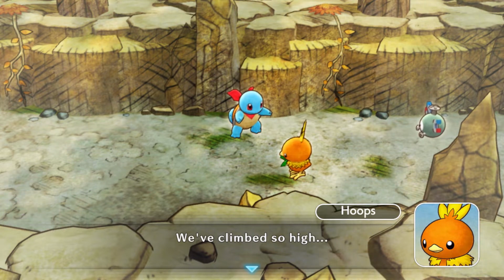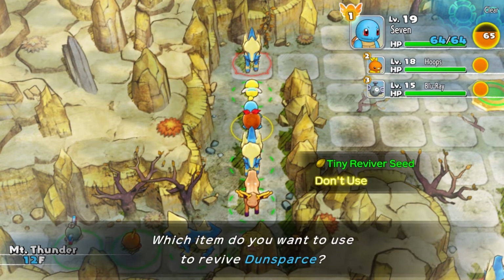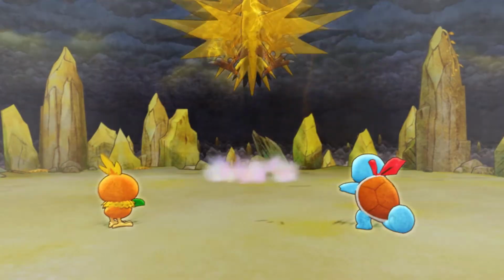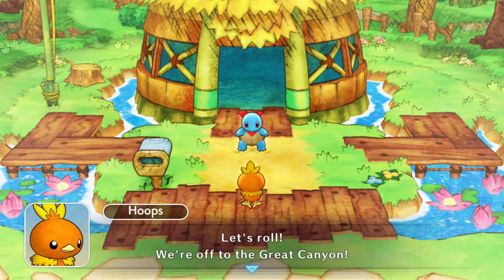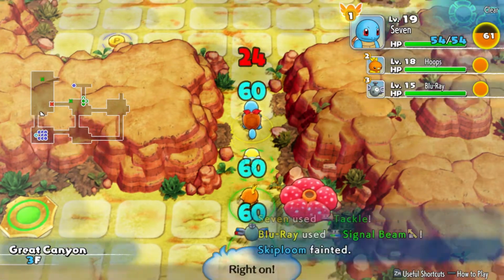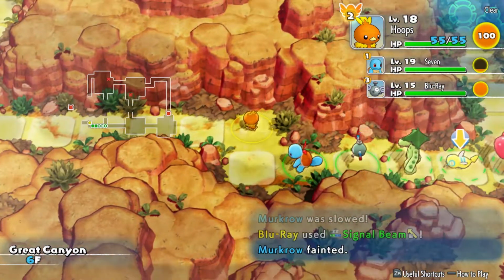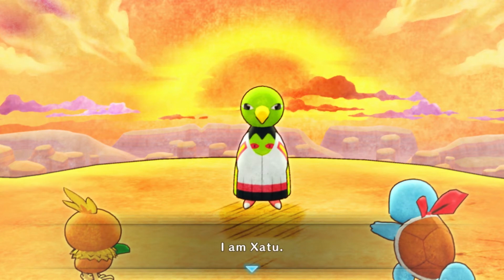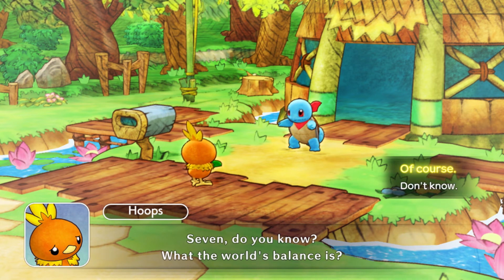What The Future Holds! | Pokemon Mystery Dungeon: Rescue Team DX (Part 7)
Clembot bad.